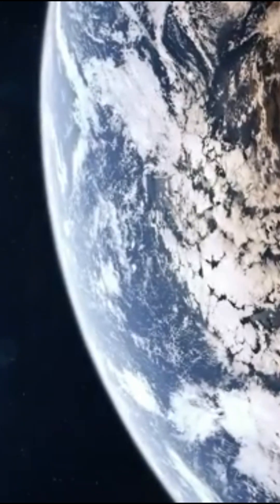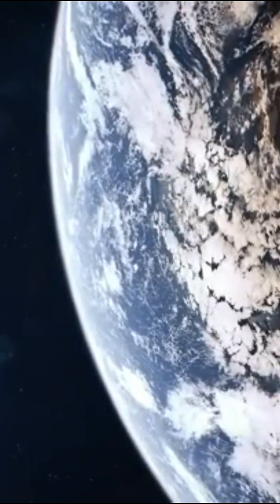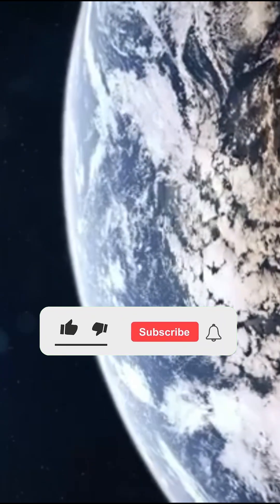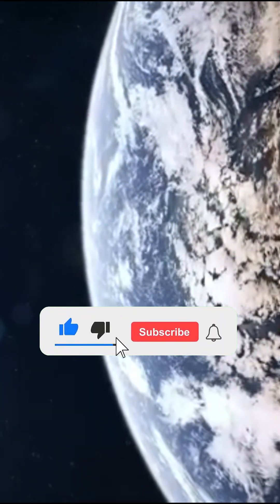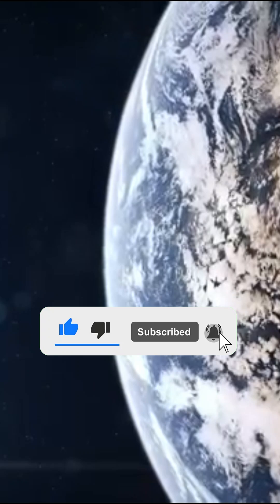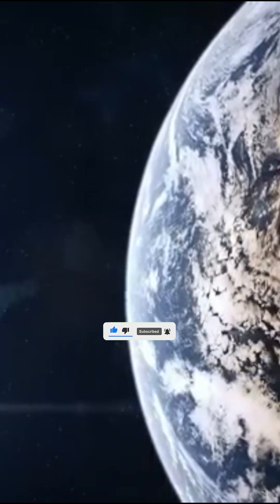The earth distorts time and space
Black holes, those enigmatic celestial objects, have for decades aroused a fascination equal to their complexity. Extremely dense and with a gravity so powerful that not even light can escape, they represent one of the most mysterious and extreme manifestations of physics. Although we can't see them directly, the effects they produce on their surroundings reveal their presence, opening a window on phenomena that challenge our understanding of the cosmos and the fundamental laws of the universe.

The theory of black holes is based on Albert Einstein's general relativity, formulated in 1915. Originally, Einstein himself didn't really believe in the existence of these extreme objects. But the equations of general relativity predicted the possibility that a colossal mass could collapse under its own weight, creating a gravitational field so intense that nothing, not even light, could escape its grip. A few years later, German physicist Karl Schwarzschild proposed the mathematical solution to describe this gravitational collapse, laying the theoretical foundations for what we now call a black hole.

A black hole is created when a massive star reaches the end of its life. After millions or even billions of years of nuclear fusion, the star's internal fuel dries up, preventing the pressure forces that support the structure from opposing gravity. This is followed by a rapid collapse, which can lead to the creation of a black hole if the residual mass is sufficiently large. During this cataclysmic process, the star implodes, compressing its matter into an infinitesimal space known as a singularity. Around this singularity forms the event horizon, an invisible boundary that marks the point of no return. Once this boundary has been crossed, no information, no particle, no light wave can escape.

There are several types of black hole, depending on their size and origin. Stellar-mass black holes, formed by the collapse of massive stars, are the most common, with masses between three and several dozen times that of the Sun. At the other end of the scale are supermassive black holes, with masses up to several billion times that of the Sun. They are generally located at the heart of galaxies, including the Milky Way's Sagittarius A*. These giants are surrounded by an accretion disk, a disk of matter heated to extreme temperatures by friction and gravitational attraction. It is assumed that these supermassive black holes have formed from extremely dense stellar clusters, or that they have gradually captured matter, increasing their mass over the eons.

The event horizon, the theoretical boundary that surrounds each black hole, remains one of the most fascinating concepts in theoretical physics. It represents the point at which the black hole's gravitational force becomes so intense that space and time literally collapse. Beyond this point, the fate of all matter and energy is sealed: it is inexorably dragged towards the singularity. The very idea of the singularity, where the density and curvature of space-time become infinite, defies our understanding and suggests limits to our ability to apprehend the laws of the universe. According to the theory, in the singularity, the laws of physics as we know them cease to exist, and space-time is reduced to an elusive, enigmatic entity.

Black holes are not only objects of mystery, they actively influence their environment. When a black hole attracts matter from a companion star, intense electromagnetic radiation is emitted in the form of X-rays, a phenomenon observable with X-ray telescopes. These radiation ejections are so powerful that they can temporarily illuminate an entire region of space, enabling us to identify black holes billions of light-years away. What's more, the absorption of matter by a black hole produces relativistic jets: immense columns of particles expelled at speeds close to the speed of light. These jets, visible for thousands of light-years, bear witness to the violence of the processes driving these invisible giants.